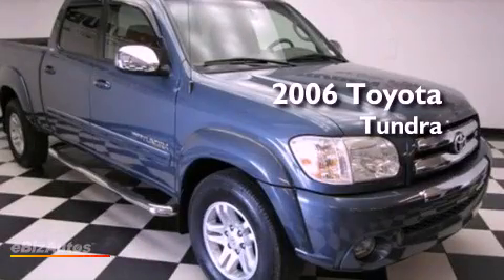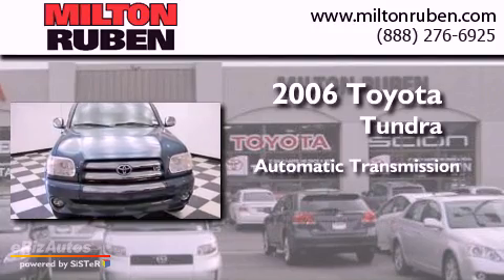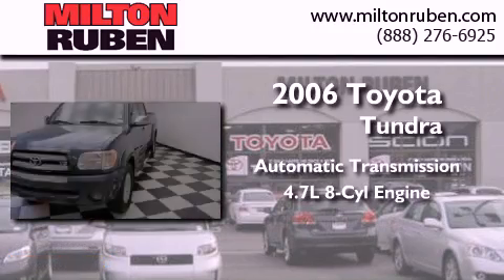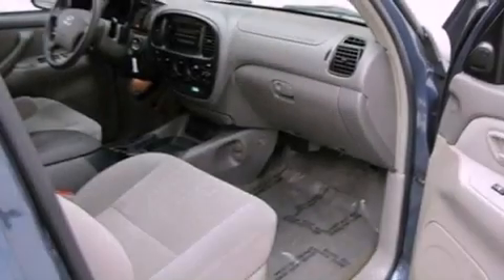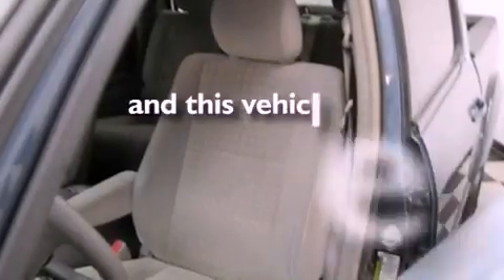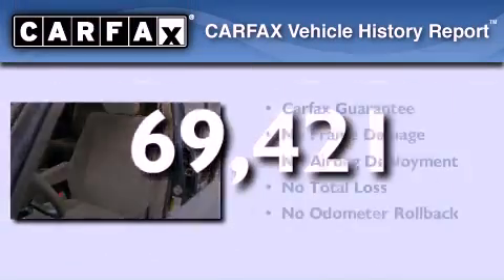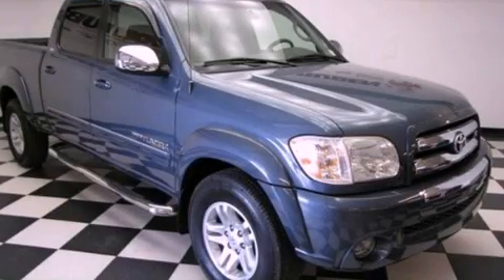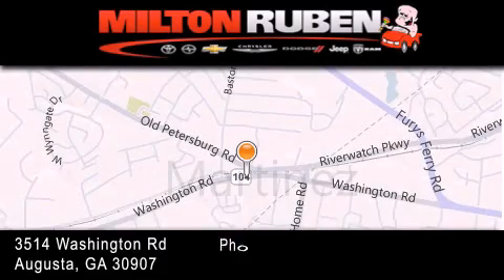2006 Toyota Tundra Columbia GA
Year : 2006
 Make : Toyota
 Model : Tundra
 Engine : 4.7L V8 FI DOHC 32V
 Trans . : Automatic
 Exterior : Bluesteel Metallic
 Miles : 69,421
 Interior : Dark Gray
 Stock : BU602712

 Pre-Owned 2006 Toyota Tundra Augusta GA